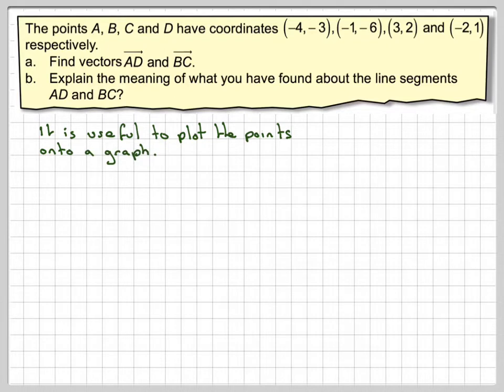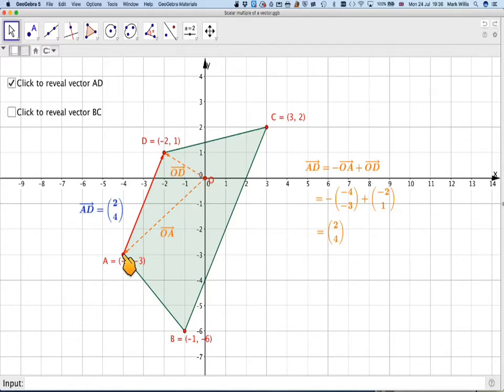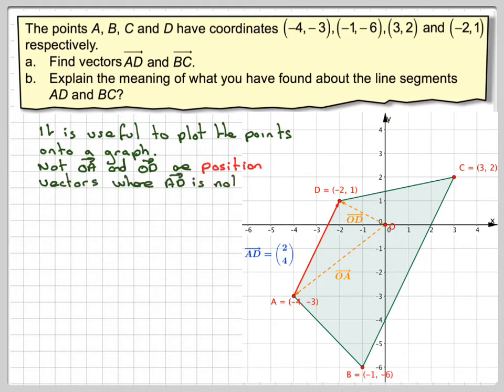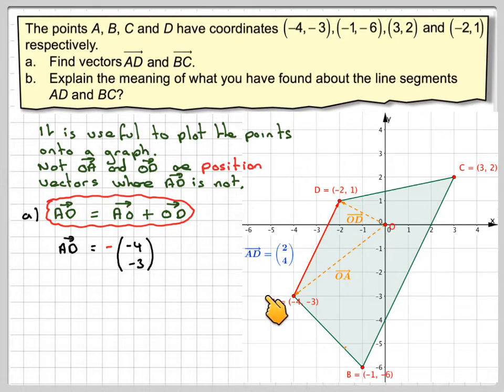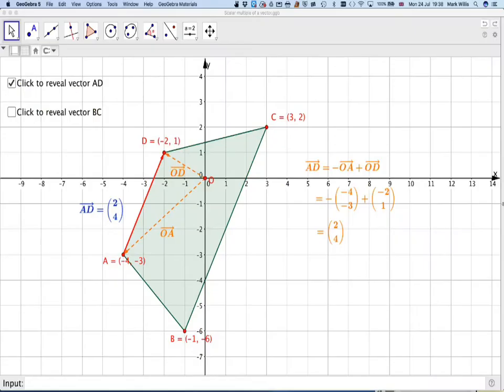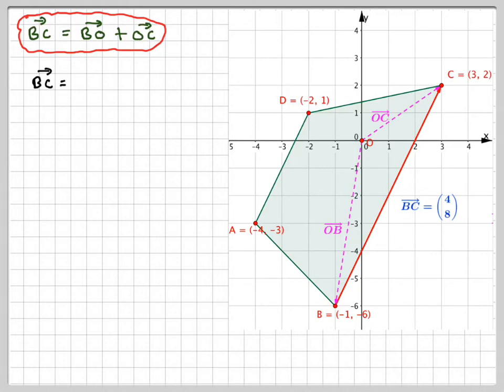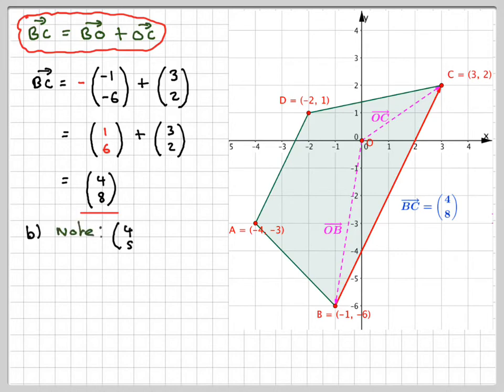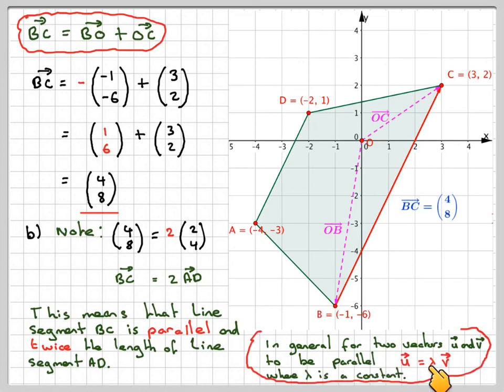Position vectors and scalar multiples of vectors